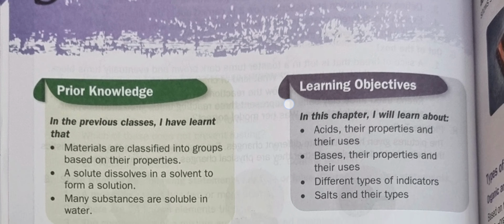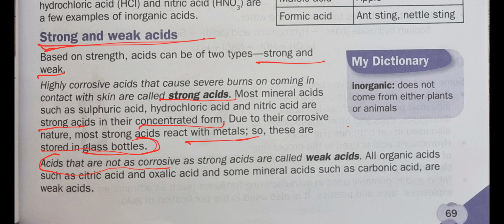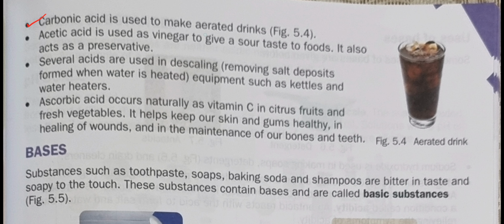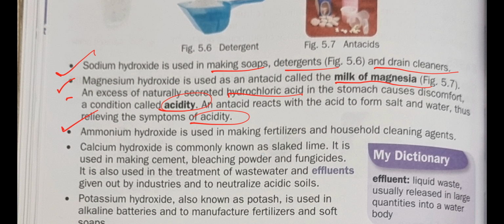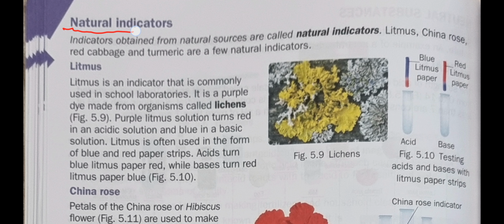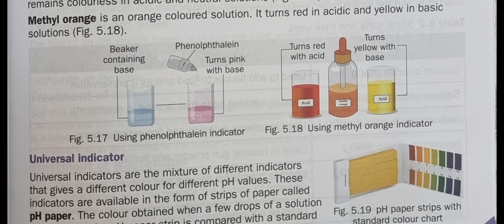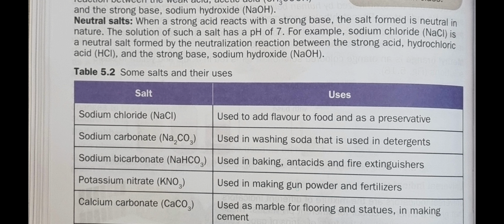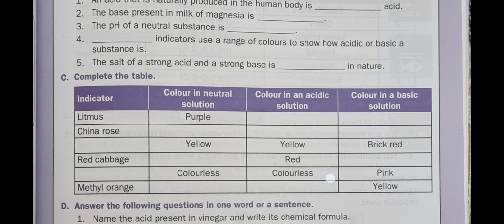class - 7 Acids , Bases and Salt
full chapter Acids ,Bases and Salts